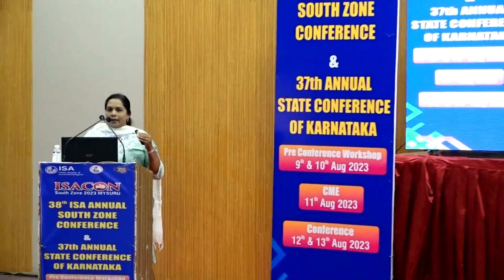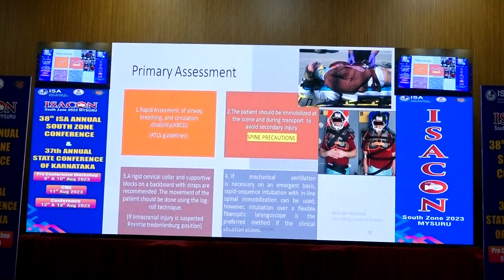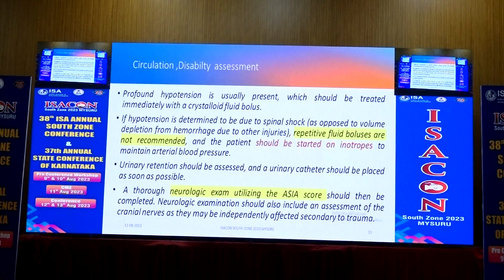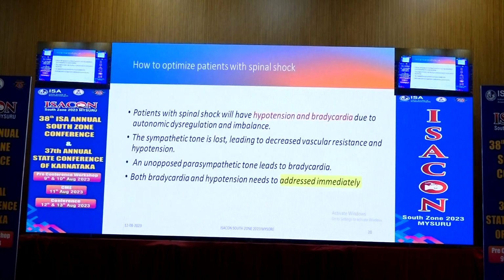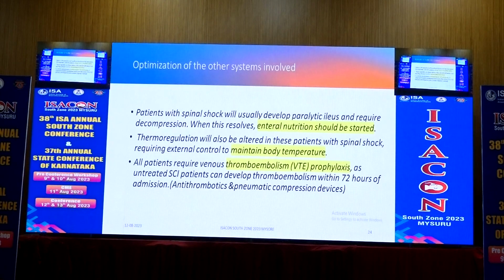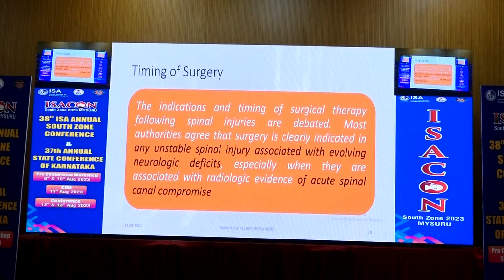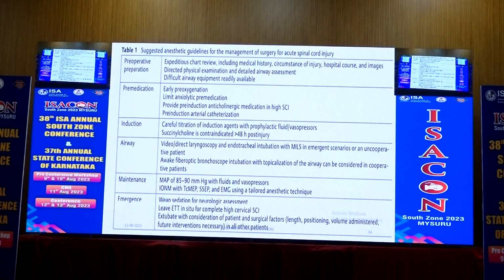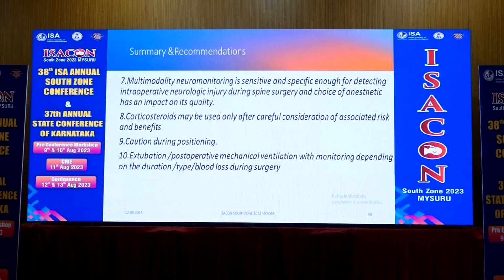SZ ISACON 2023 | DR PRATHEEBA NATARAJAN ANAESTHETIC CONSIDERATIONS IN ACUTE SPINAL SHOCK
SZISACON2023 DR PRATHEEBA NATARAJAN ANAESTHETIC CONSIDERATIONS IN ACUTE SPINAL SHOCK..mp4